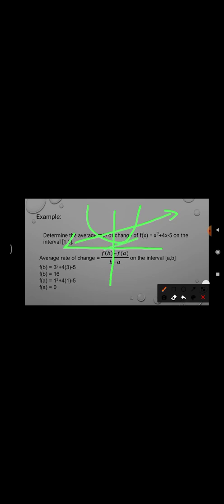rate of change